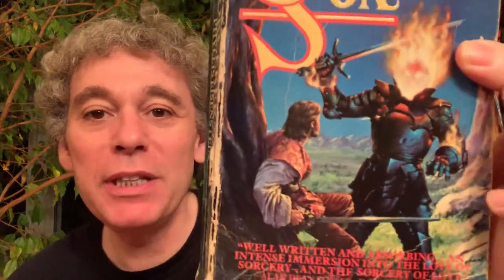The Sorcerer’s Son by Phyllis Eisenstein. Fantasy book review and talk vlog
I review "The Sorcerer's Son by Phyllis Eisenstein. A medieval fantasy book about sorcerers, knights and a quest.